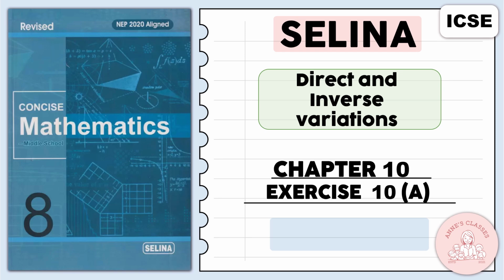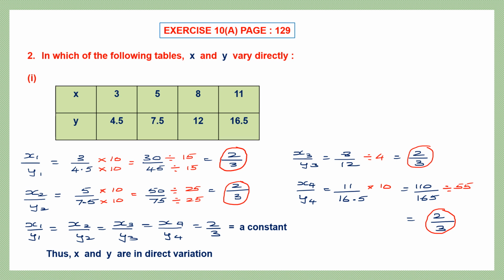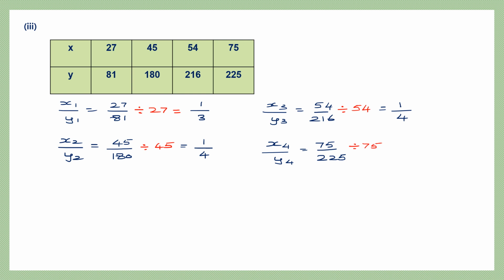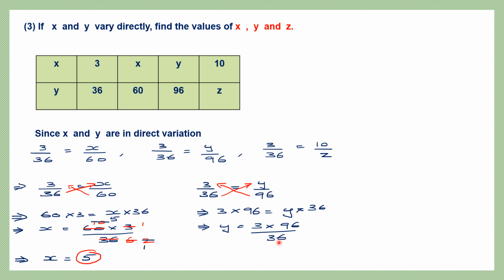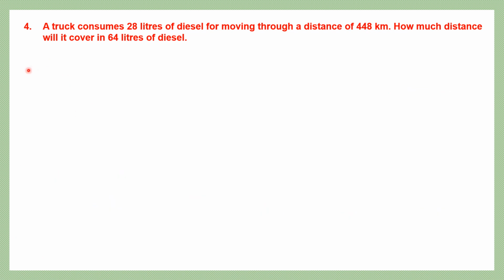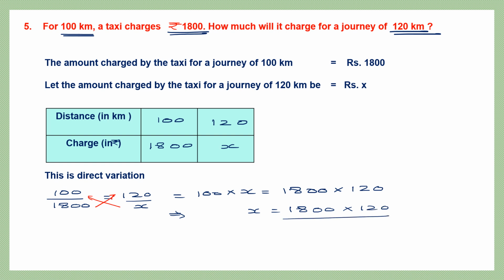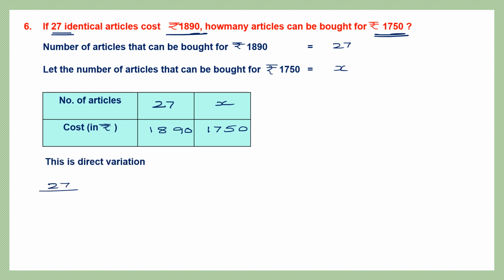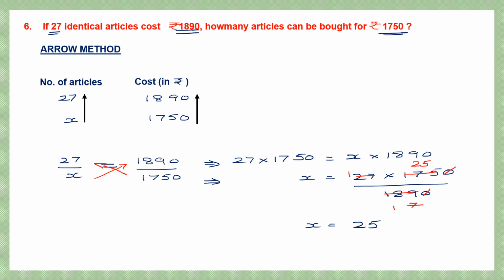SELINA -DIRECT AND INVERSE VARIATIONS EXERCISE 10(A) QUESTIONS 2 TO 6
Hi everyone. In today's video we will be working out -DIRECT AND INVERSE VARIATIONS EXERCISE 10(A) QUESTIONS 2 TO 6